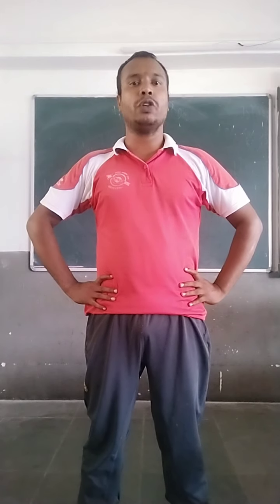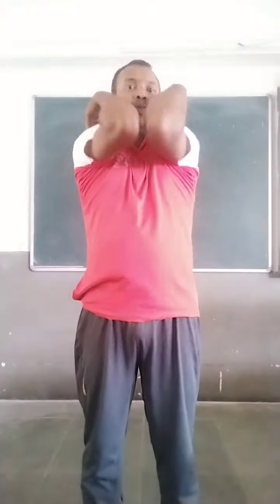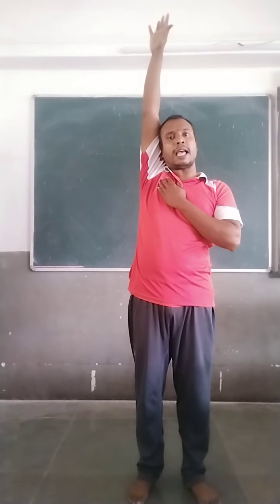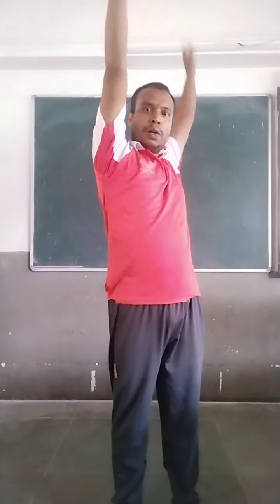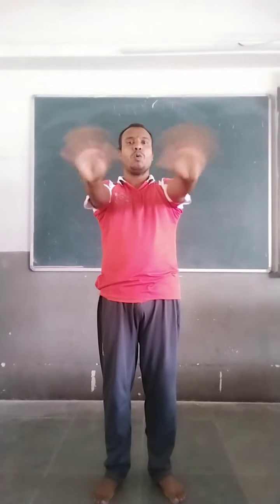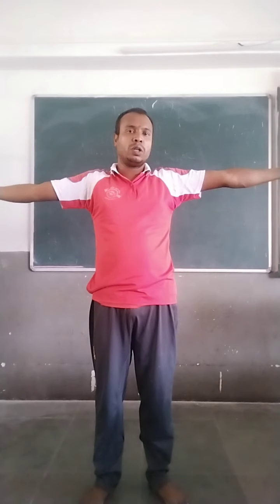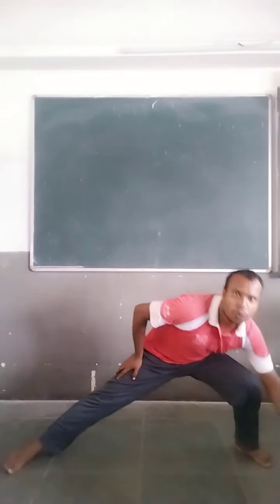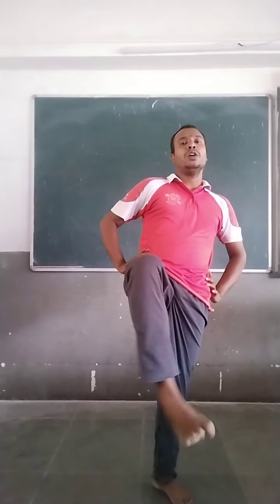PHYSICAL EDUCATION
Topic name - movements exercise